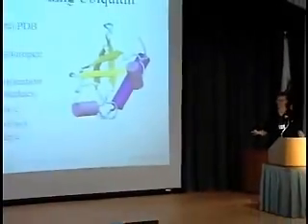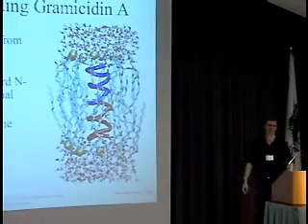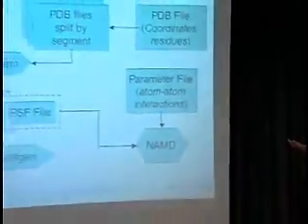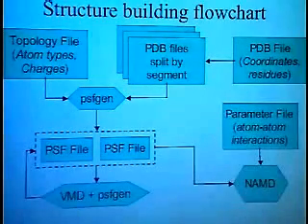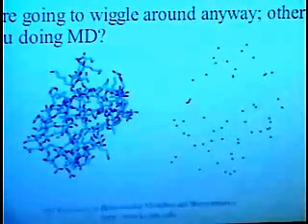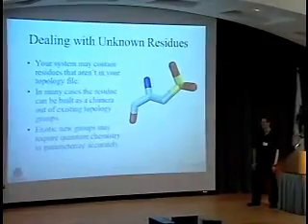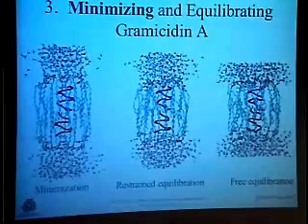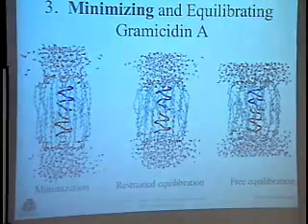TCBG Summer School 2003: Intro. to Protein Structure and Dynamics - Molecular Dynamics Methods 2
Lecture date: June 2, 2003
Lecture topic: Introduction to Protein Structure and Dynamics
Lecture title: Molecular Dynamics Methods (Part 2)
Lecturer: Justin Gullingsrud